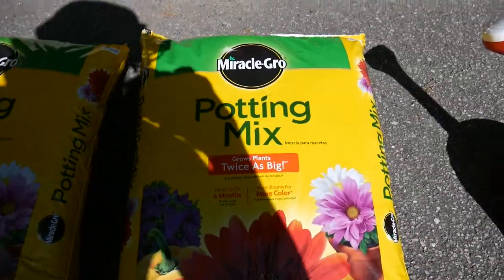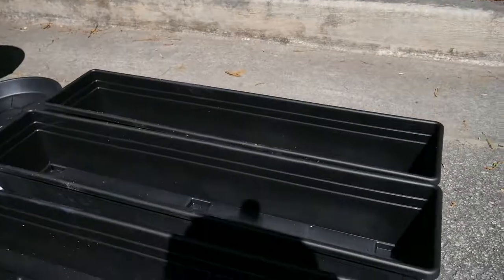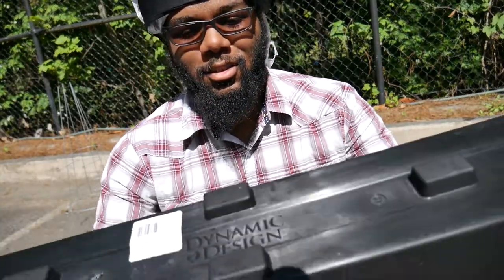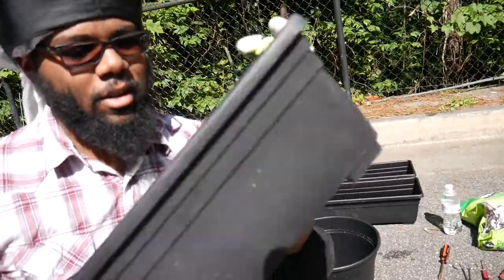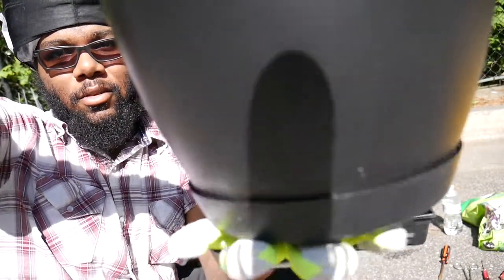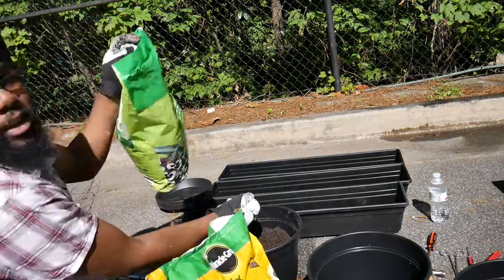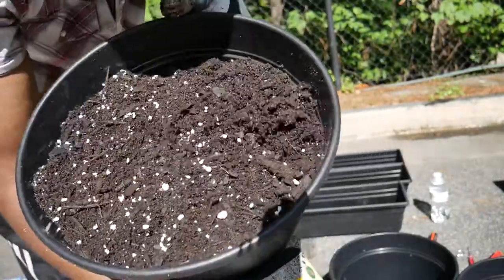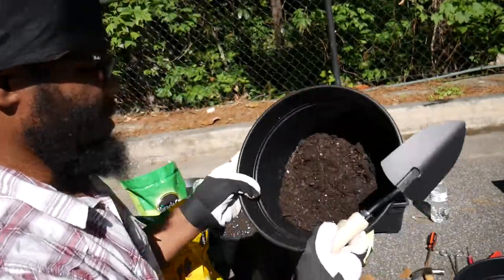90 Day Patio Garden Experience| The 1st 30 Days (Part 1)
Hello Everyone, today I'm taking you along my journey of my very 1st Patio Garden Experience. I have never planted or grown anything before, but I've always wanted to learn how. I bought everything from Lowes and they have a streamlined refund process which made exchanging and getting exactly what I needed an easy process. I learned a lot from watching youtube videos but I wanted to learn straight from experience instead of waiting to find out all the answers. I learned later that it's better to make your own soil but I used the Miracle Gro for convenience and the fact that there weren't many options at the store.

Products Utilized:
Miracle Gro Potting Mix (25 qt)
Miracle Gro Perlite
12inch & 16inch Black Garden containers
2 Gallon Red Watering Can
3 Piece Garden Tool Set (Hand Shovel, Fork Rake)
Filtered Water

*Sign Up through my Ebates Referral below to save money everytime you shop online! Ebates gives you money back for shopping online. So far, I've gotten $80 back from my 12 months of online shopping. Signing up through my code will give you $10 for spending $25.

*Music Utilized
1st track - Water Lily (Youtube Library)

*Editing
Software- Adobe Premiere Pro & Photoshop
Camera- Panasonic Lumix G7 + Kit Lens
Mic - Rode Video Go
Lighting - Natural

Quote of the day:
 “I will not have my life narrowed down. I will not bow down to somebody else’s whim or to someone else’s ignorance. ” – Bell Hooks

6/18/2018
Sub Count: 324
Views: 42,860

*Video created using YouTube Copyright Policies & Regulations